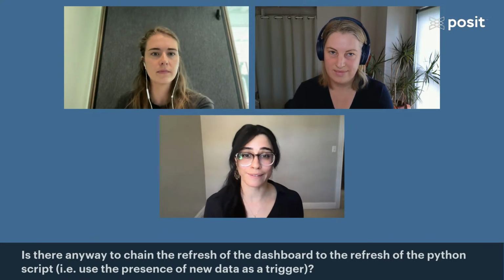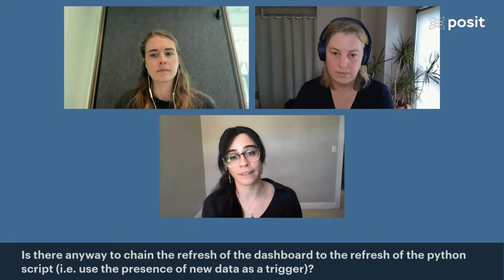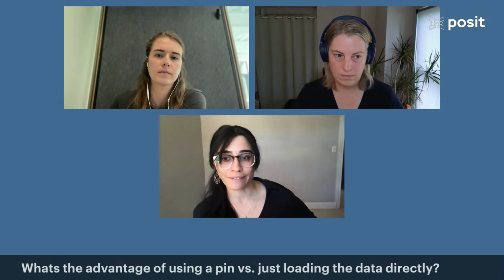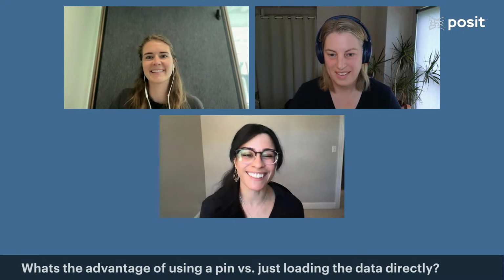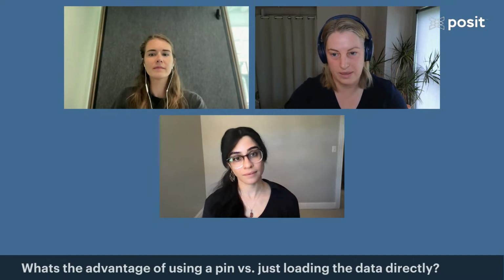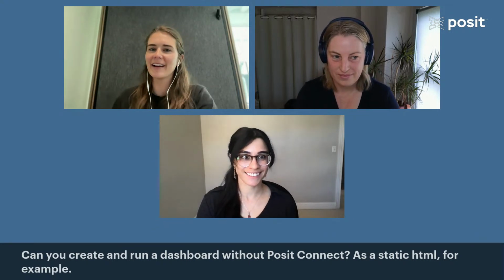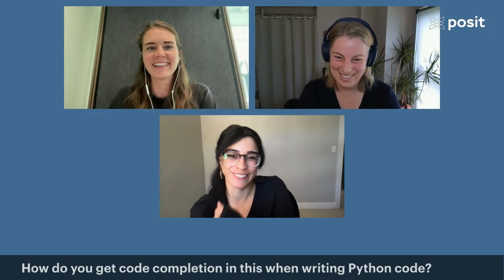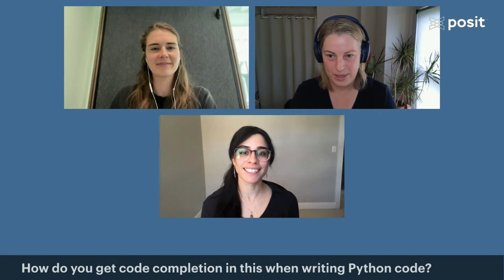Workflow Demo Live Q&A - May 29th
Please join us for the live Q&A session for the May 29th Workflow Demo - this will start immediately following the demo.

How to automate your reporting with Quarto Dashboards and Posit Connect

Anonymous questions: pos.it/demo-questions

Q&A: ~11:30 am ET